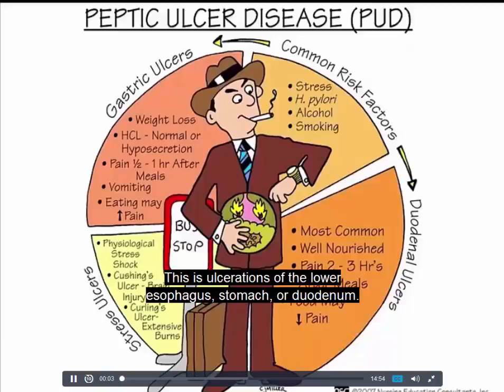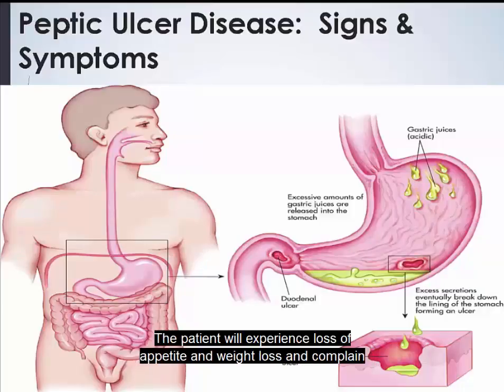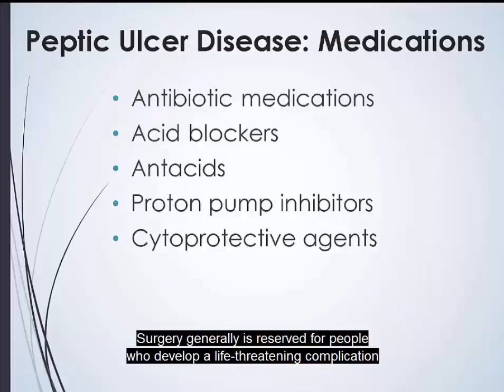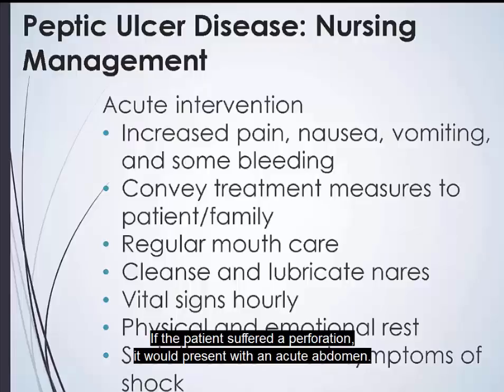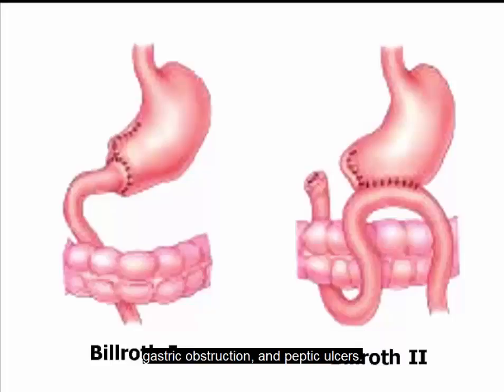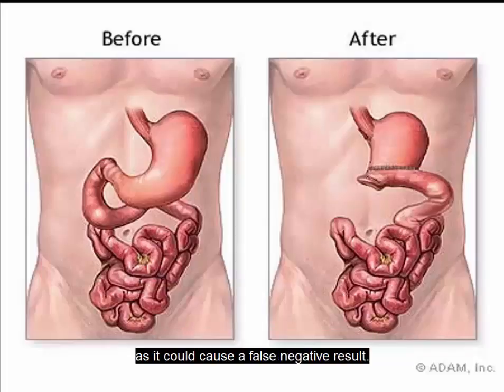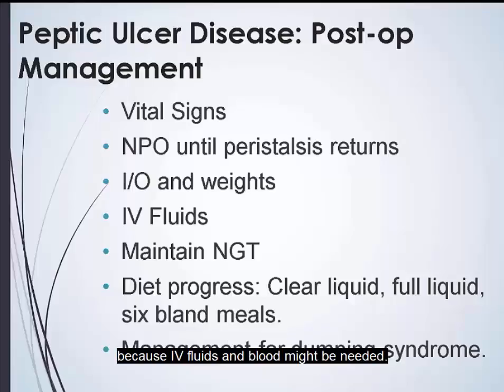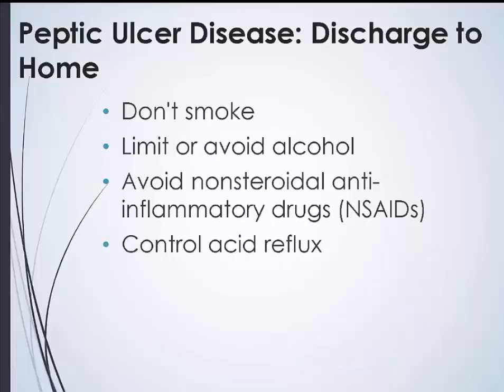Peptic Ulcer Disease